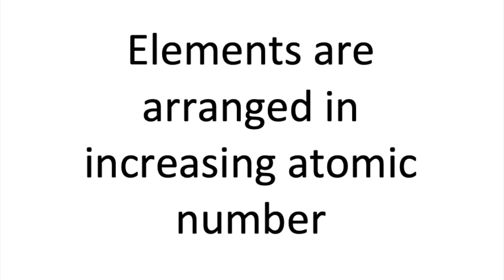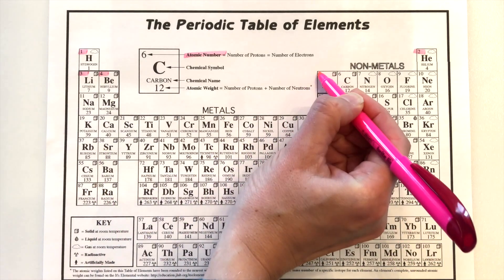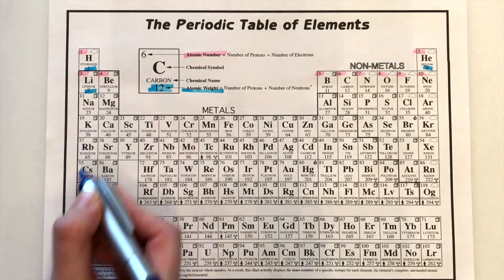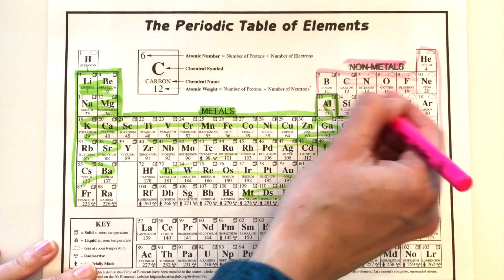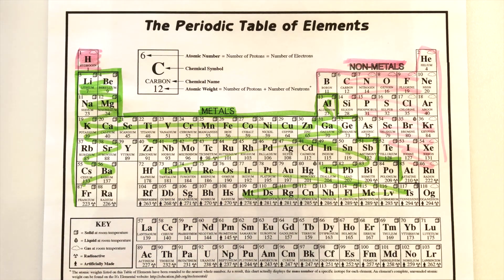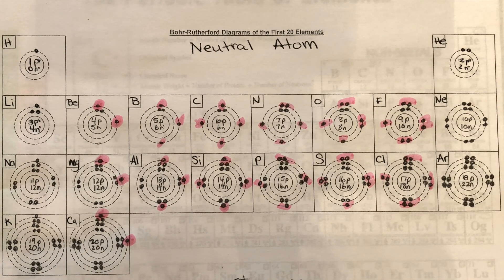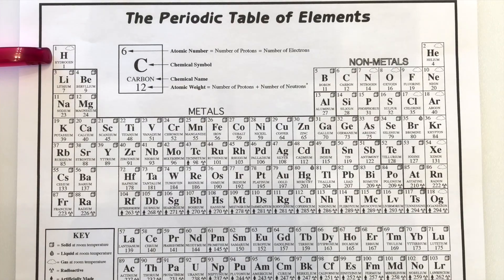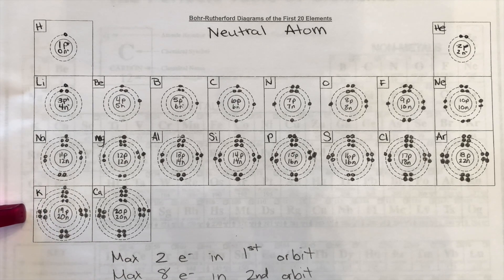Trends on the Periodic Table | Patterns on the Periodic Table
The periodic table has many patterns and trends.
1. Elements are arranged by increasing atomic number
2. Elements are arranged by increasing atomic number
3. Elements are divided into metals and non-metals (metals to the left and non-metals with the right with the exception of hydrogen)
4. All elements in the same group have the same number of valence electrons (All alkali metals have 1 electron in their outer shell. All alkaline earth metals have 2 valence electrons. All halogens have 7 valence electrons. All noble gasses have a full outer shells-- helium is full with 2 valence electrons and all other noble gasses have 8 valence electrons)
5. The number of electron shells/orbits increases as you go down a group (Row 1, hydrogen and helium, have 1 electron orbit. All elements in the second row (lithium across to neon) have 2 electron orbits or shells. All of the elements in the third row will have 3 electron orbits and so on.